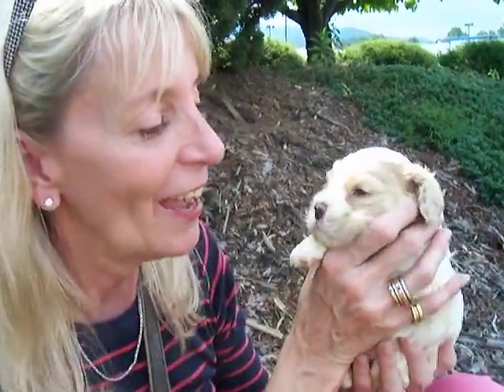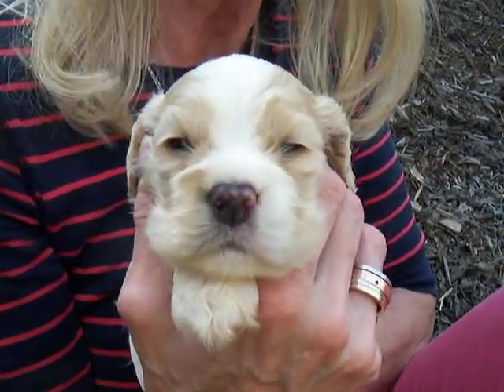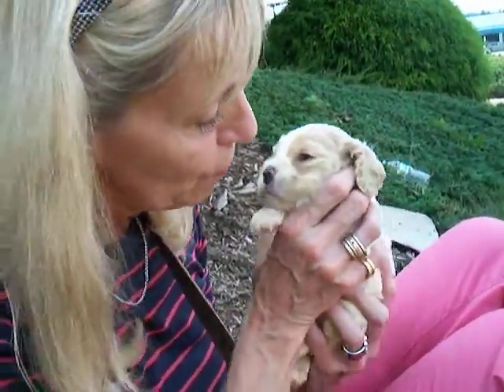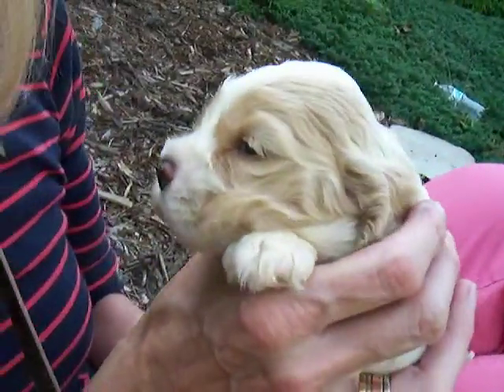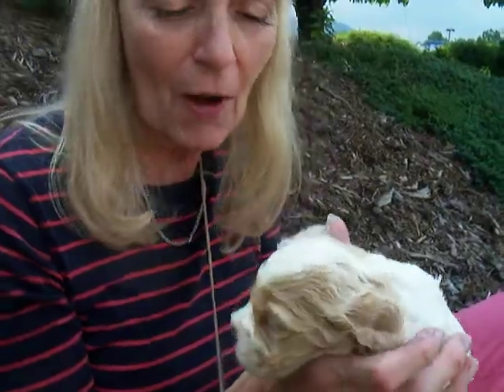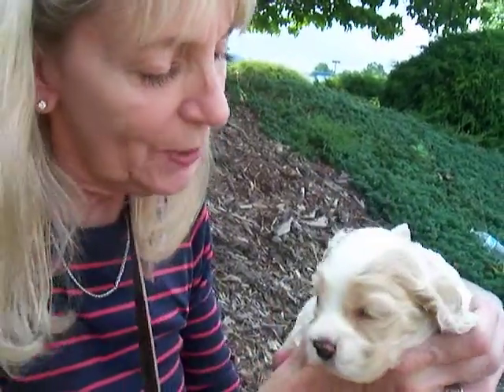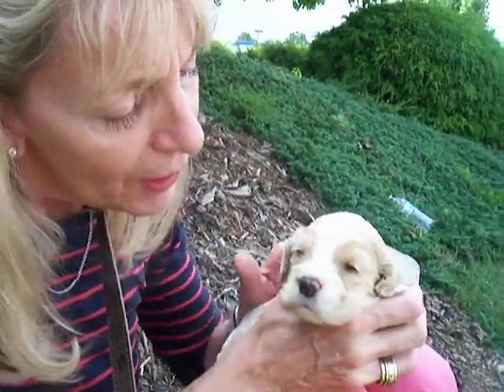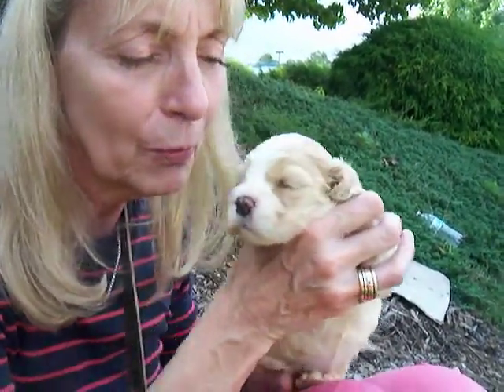Texas: Cocker Spaniel Puppy with Lynn Fortheanimals Rescue Squad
9/9/2013
Goldie's cocker spaniel puppies are 3 weeks old and will be available for adoption when they are 8 weeks old!  Please visit our FB page to request an application

com/pet-search?shelterid=NC858